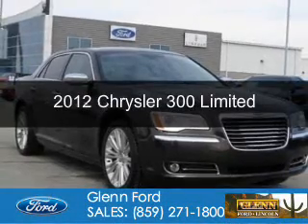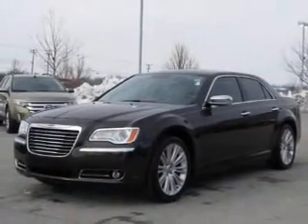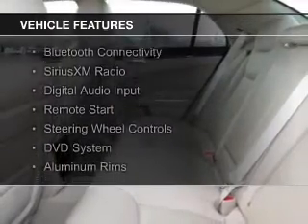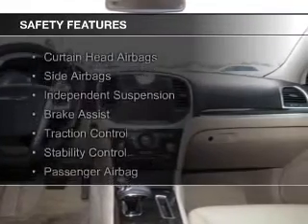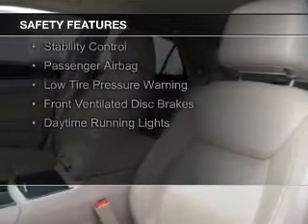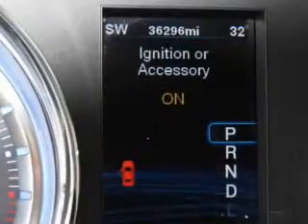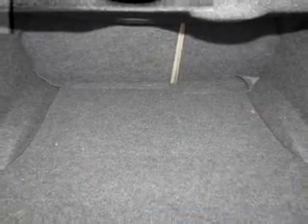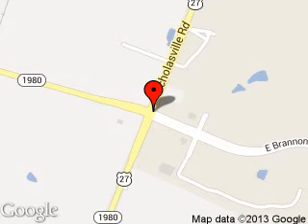2012 Chrysler 300 - Nicholasville KY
Phone:
Year: 2012
Make: Chrysler
Model: 300
Trim: Limited
Engine: 3.6 liter 6 cylinder 24 valve
Transmission: 8-Speed Automatic
Color: Luxury Brown Pearlcoat
Mileage: 36291
Address:
4080 Lexington Road